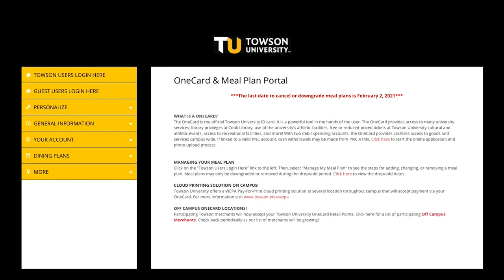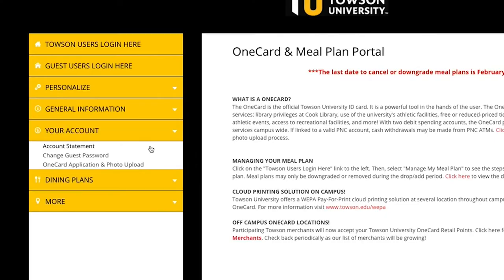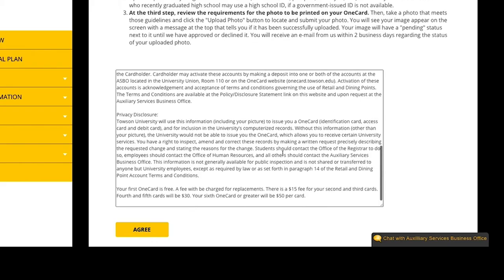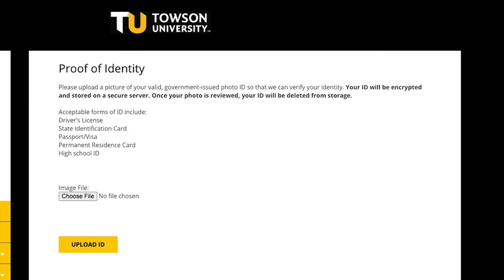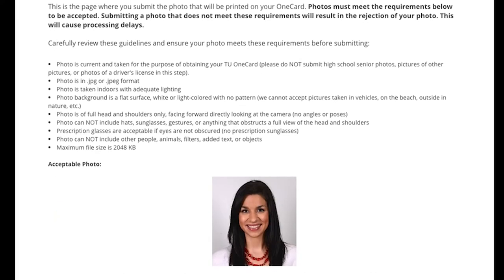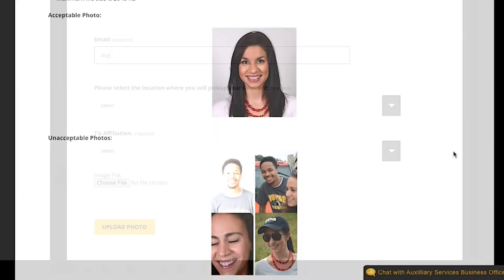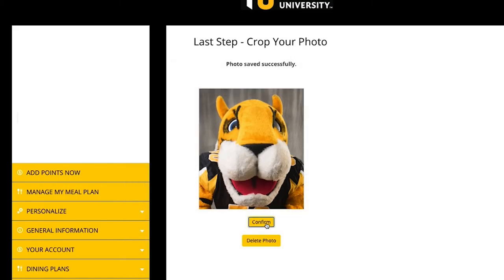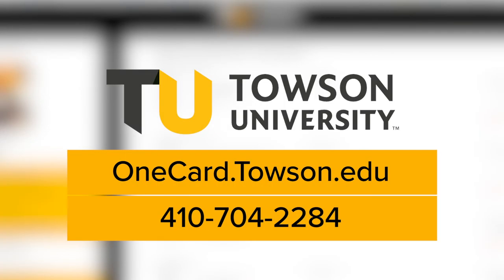Applying for your OneCard Online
Applying for your OneCard Online – All Towson University faculty, staff, and students apply for OneCards through the online portal. This short video guides you through the steps to submit your application. to get started!